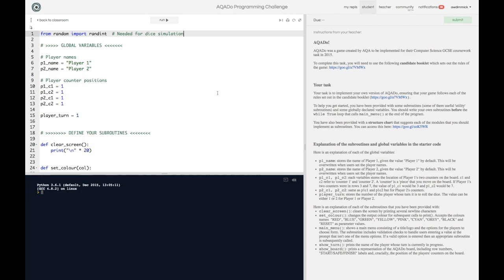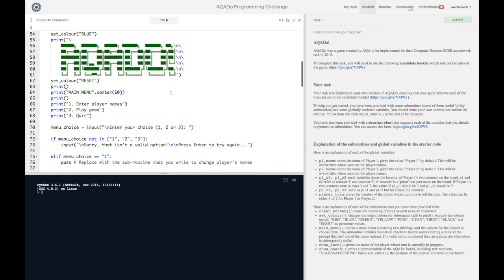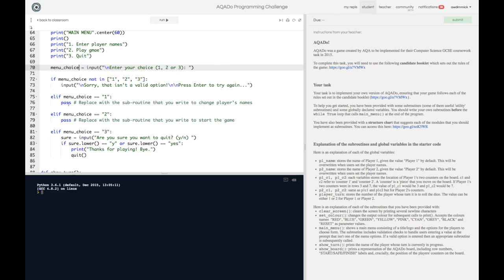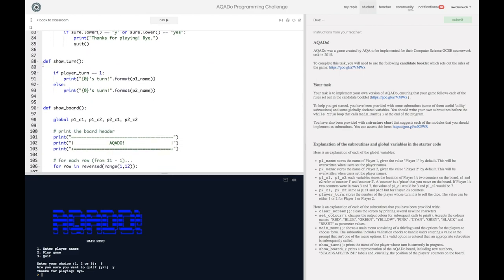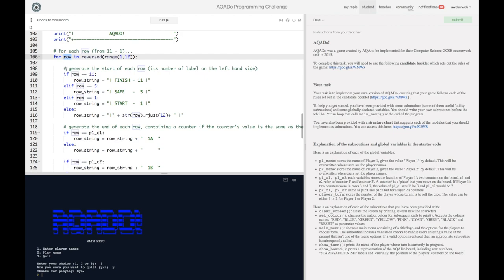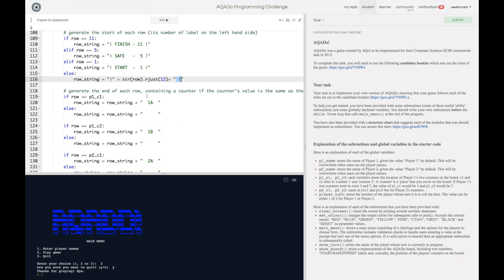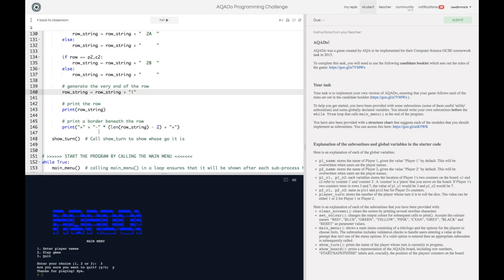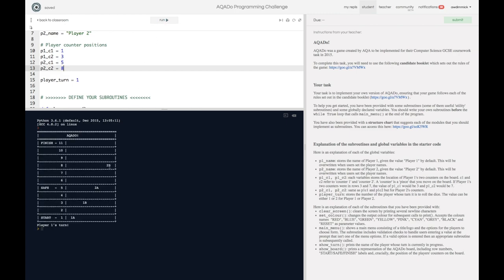AQADo Walkthrough 1 - Understanding the starter code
Episode 1 / 7 of the AQADo Walkthrough Series.

In this series of walkthrough videos, you will learn how to create your own implementation of AQA's 2015 Computer Science GCSE coursework task - AQADo.

To complete this series you will need a copy of the Candidate Booklet for this task (your school will provide this for you - I cannot provide it due to copyright restrictions) and the Repl.it project that contains the starter code, which is available here: